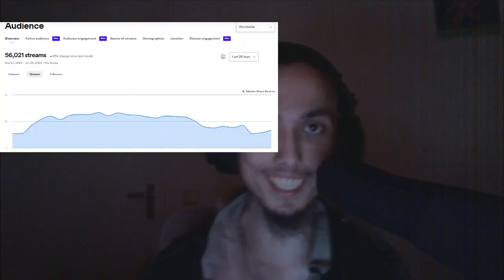HOW TO GET 50K STREAMS ON SPOTIFY (WITHOUT SPENDING MONEY)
Getting recognised on @Spotify  is difficult. But there are things you can do to increase your chances. Biggest tip: stop wasting money and start networking. Besides that, release dates, style and avoiding bots are very important.